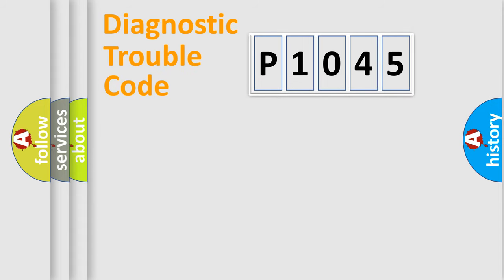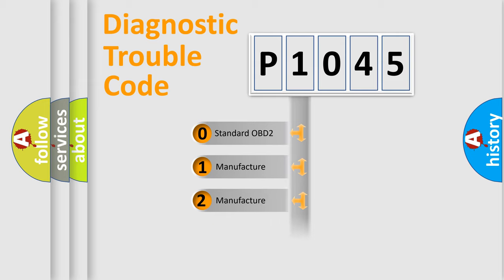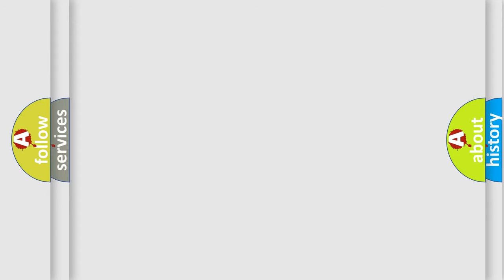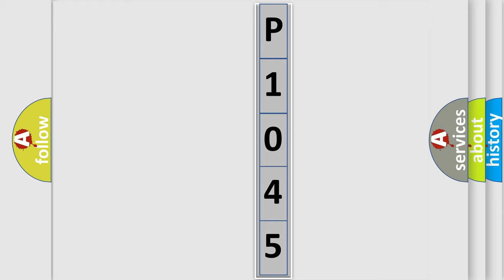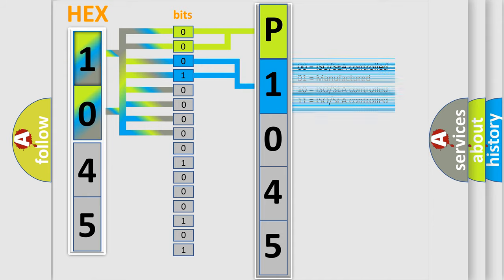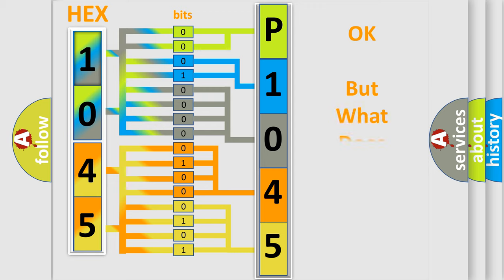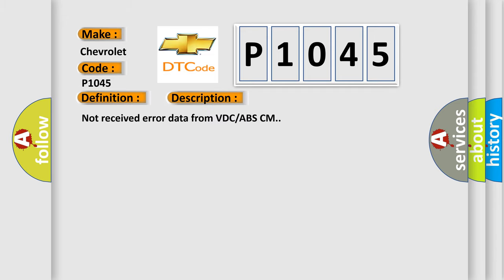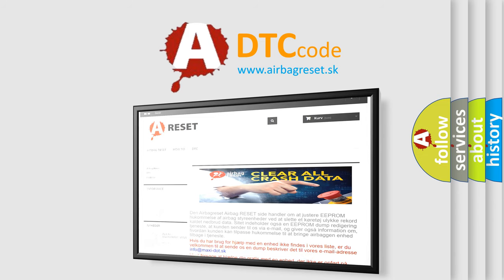DTC Chevrolet P1045 Short Explanation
Contents:
0:21 Basic DTC analysis according to OBD2 protocol standard.
1:48 Insight into programming
2:58 A diagnostically understandable description of the Diagnostic Trouble Code
3:05 Basic error definition

Make:
Chevrolet
Code:
P1045
Definition:
CAN-HS VDC or ABS No-Receive Data
Description:
Not received error data from VDC or ABS CM.
Cause:
Wiring harness connected to high speed CAN communication line need repair.Defective VDC or ABS CM.Defective body integrated unit.